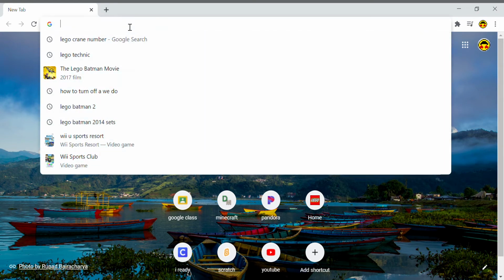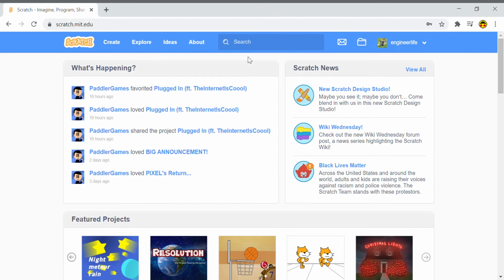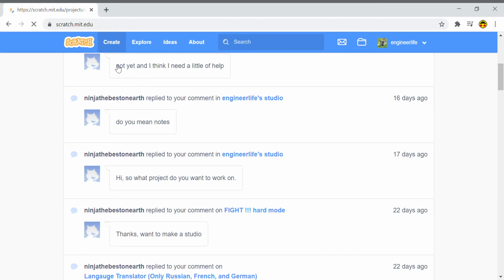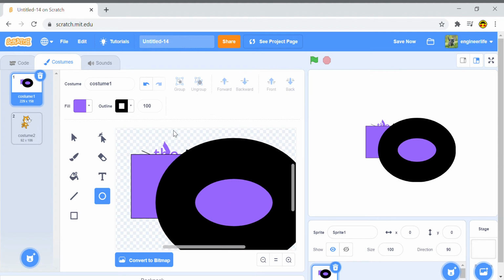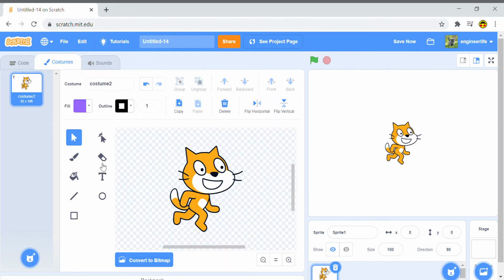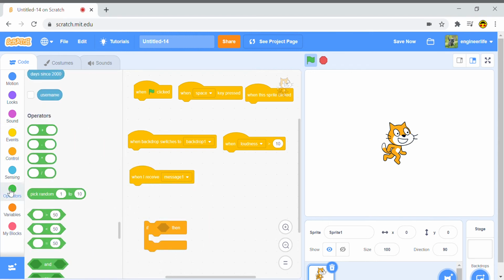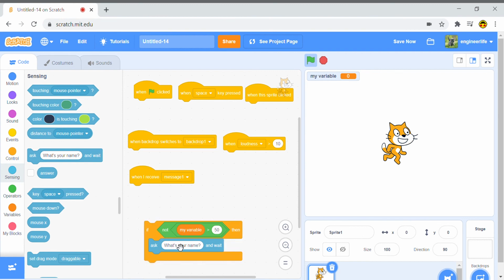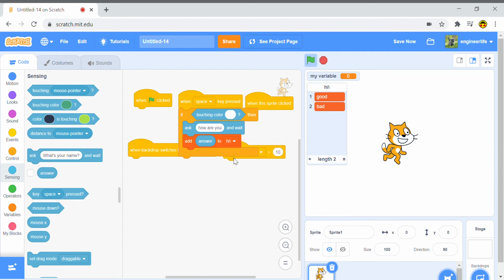intro to scratch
ill be showing you all the scratch basics